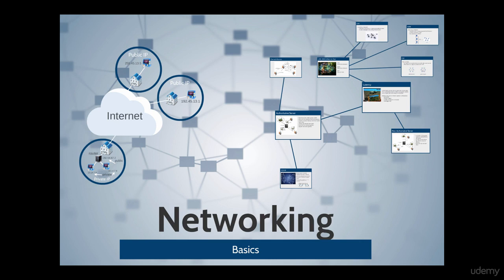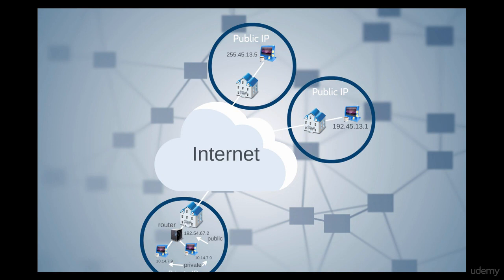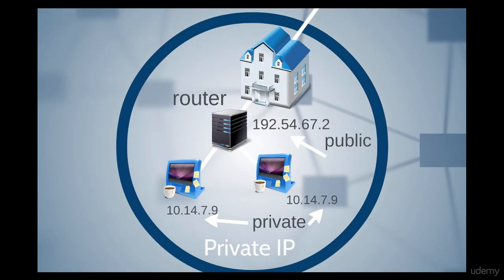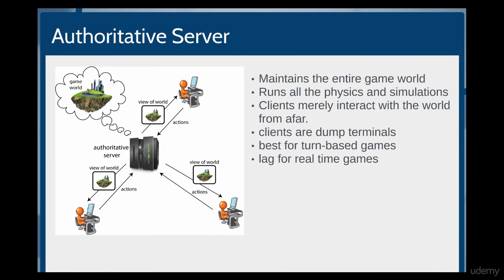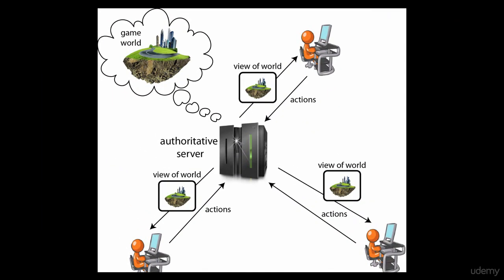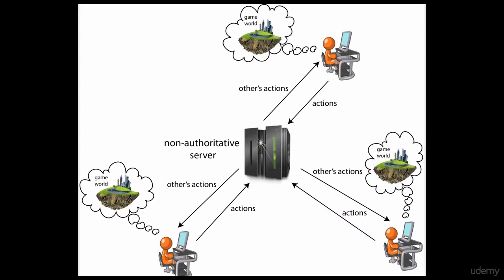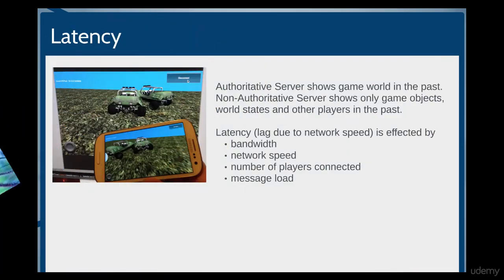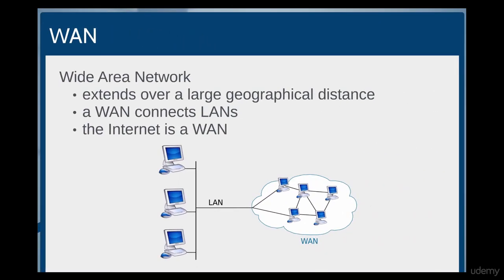Unity Networking From Scratch : Understanding Clients and Servers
Unity Networking From Scratch
An Introduction to Unity's UNET System